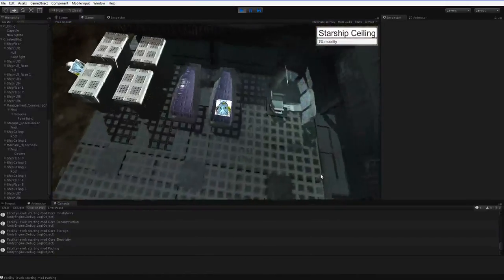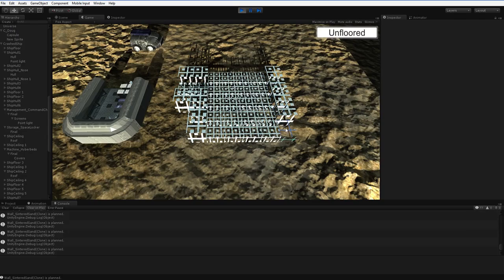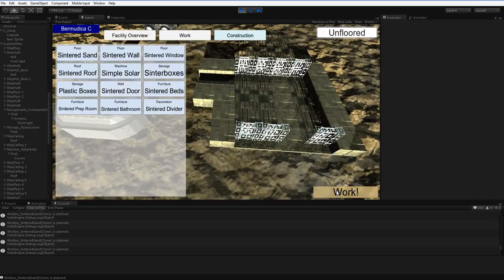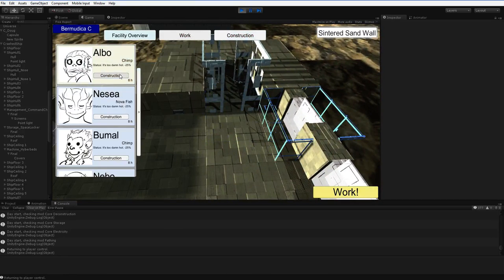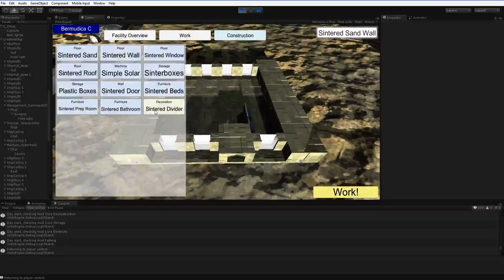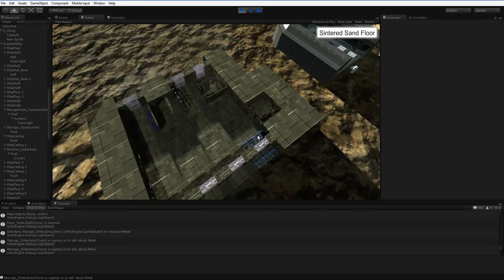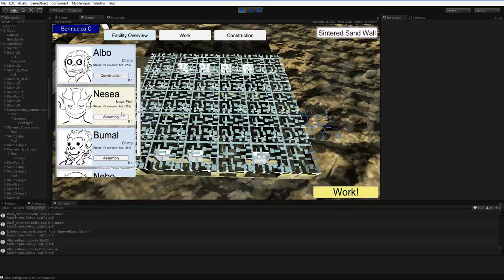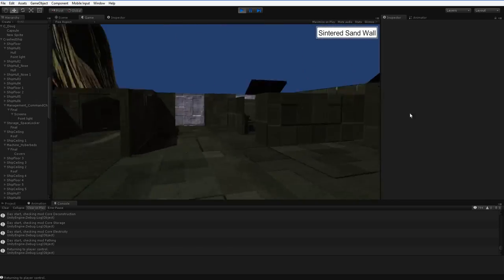Bermudica C: Building Bases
Yay updates.